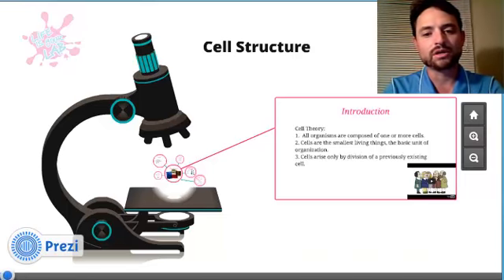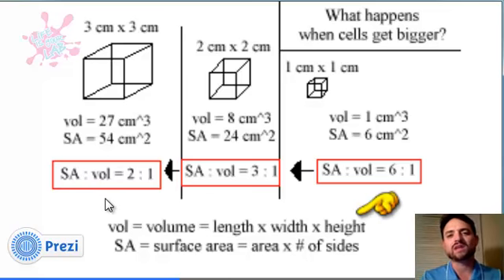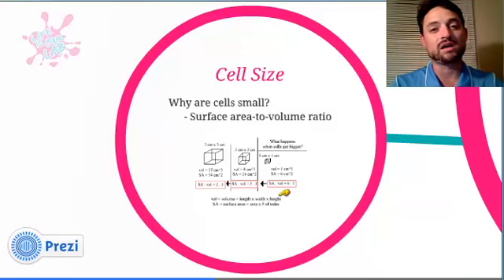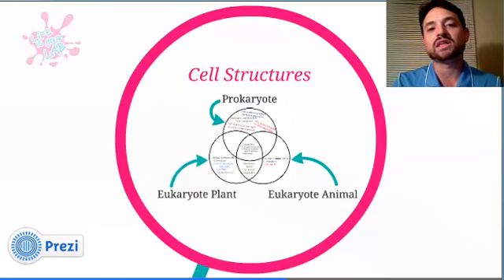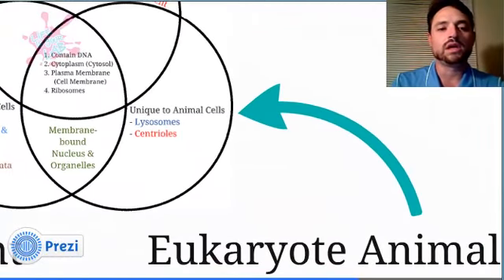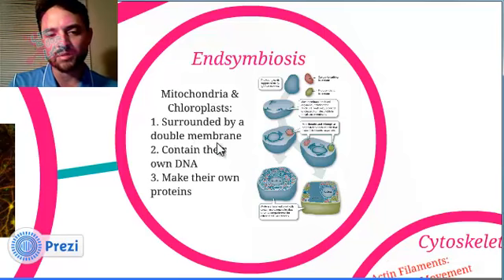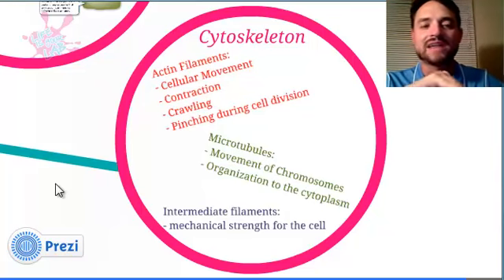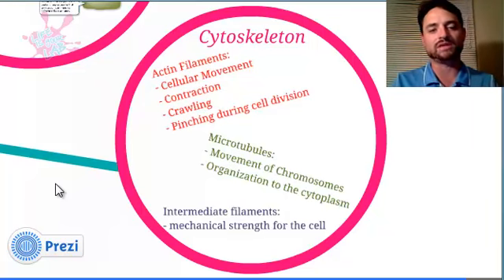Cell Structure AP Biology